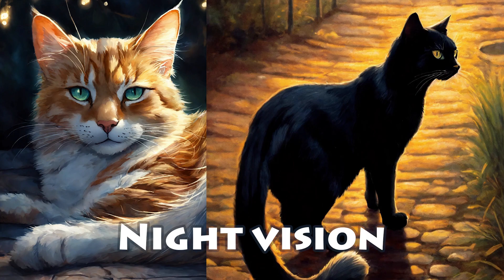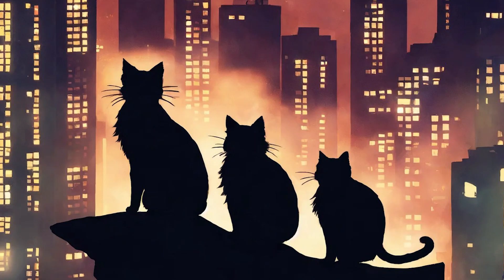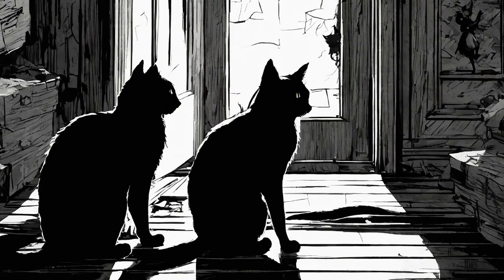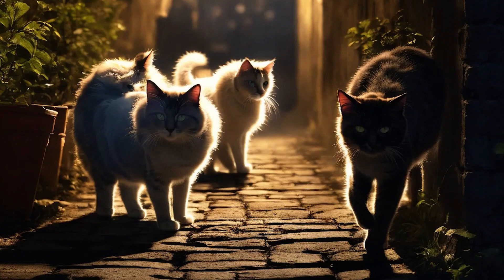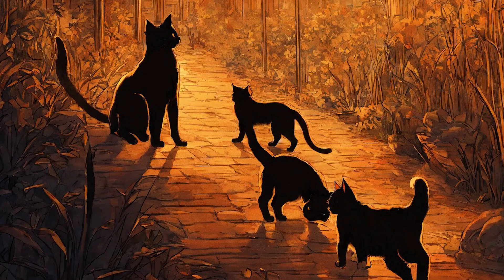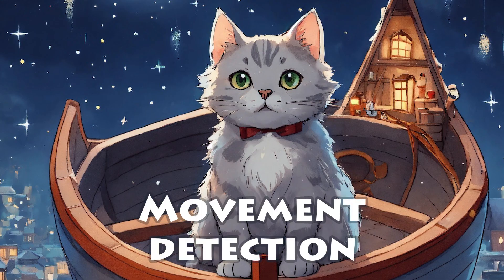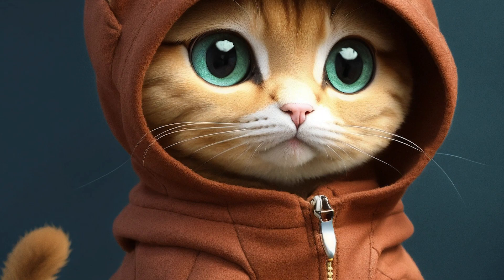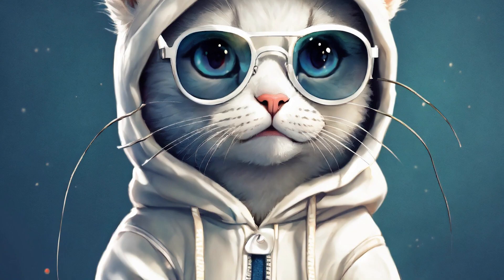Cats have significantly better night vision than humans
Facts about cats. A little knowledge about cat vision

Strength:

Night vision: Cats have significantly better night vision than humans. They have more rod cells in their retinas, making them very sensitive to low light. This allows them to see in the dark six to eight times better than we can.

Peripheral vision: Cats have a wider field of view than humans, around 200 degrees compared to our 180 degrees. This gives them a better sense of their surroundings and helps them spot prey or threats more easily.

Movement detection: Cats are great at spotting moving objects. Their brains are wired to pick up on quick changes in light and shadow, making them masters at tracking prey or playing with fast-moving toys.

Weakness:

Color vision: Humans have trichromatic vision, meaning we can see a wide range of colors. Cats, however, have dichromatic vision, which means they only see shades of blue and yellow. While they can perceive different shades of these colors, their world is less colorful than ours.

Detail resolution: Although cats can see better in low light and have a wider field of view, their vision isn't as sharp as ours. They have fewer cone cells in their retinas, meaning they can't see fine details as well.